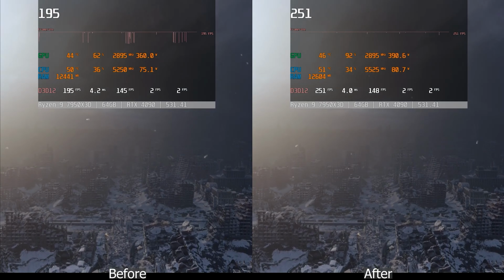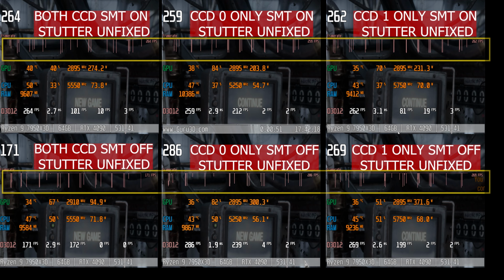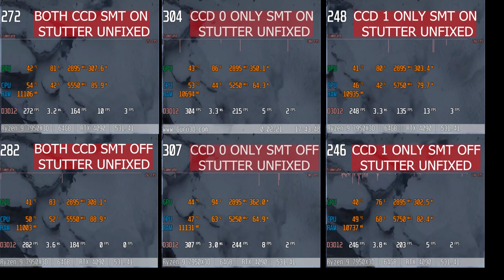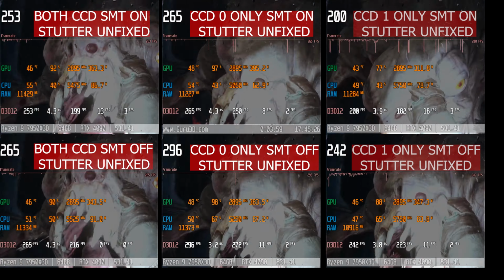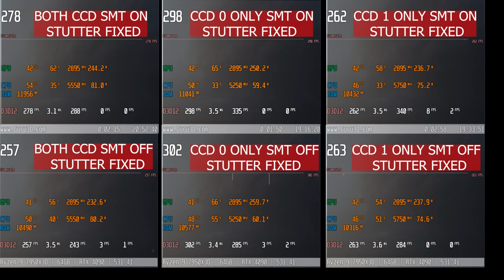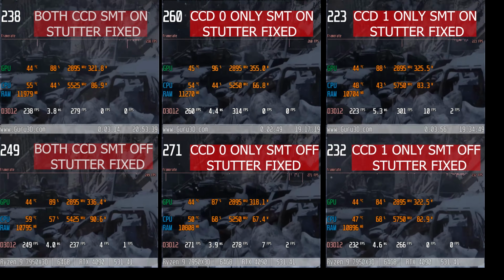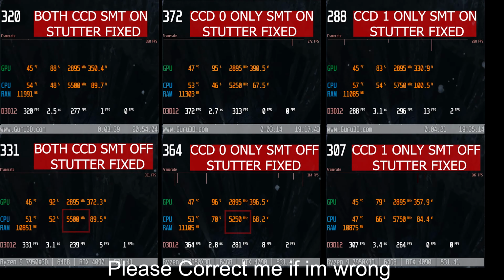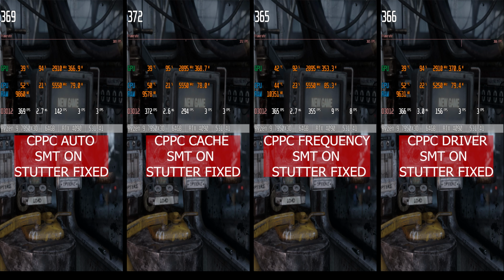Ryzen 7950X3D: Do You Need to Tweak It for Peak Performance?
In this video, I'm sharing some findings about the RYZEN 7950X3D by exploring various Configurations with having both CCDs active VS switching OFF & ON CCD 0, 1 and also try the same with SMT Enabled and Disabled, in addition, showing before and after fixing the extreme stutter issue found in this game particularly that was addressed in a previous video

Additionally, I compared different CPPC options to find if there is any difference

The tests are conducted in Metro Exodus PC Enhanced Edition with max settings at 1080p resolution. Windows 11 with Game mode ON, and all drivers and Xbox game bar are updated.

Witness the impact of using only the 3D V-Cache CCD and learn how to get the most out of your CPU

feel free to give me your feedback and comments down below, I'll be happy to hear from you and you can always request content for me to make

🔥 System Specs:
PSU : MSI MEG AI1300P
CPU : AMD Ryzen 7950x3D OC
Motherboard : MSI MEG X670E ACE
RAM : G.SKILL Trident Z5 Neo RGB  F5-6000J3038F16GX2-TZ5NR
GPU : MSI GeForce RTX® 4090 SUPRIM X 24G OC
AIO Cooler : MSI MEG CORELIQUID S360
OS : WINDOWS 11 22H2

00:00 - Intro
00:39 - 1ST Test WITHOUT STUTTER FIX
03:45 - 2ND Test WITH STUTTER FIX
06:55-  CPPC TEST WITH STUTTER FIX
10:00 - Outro